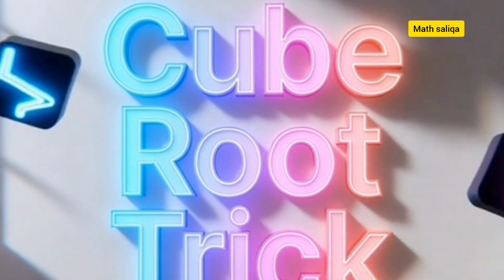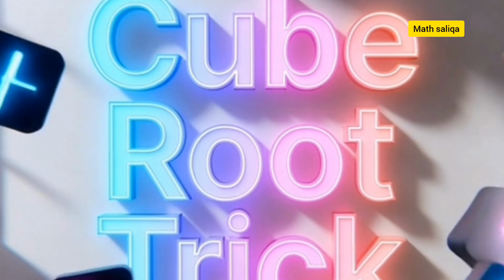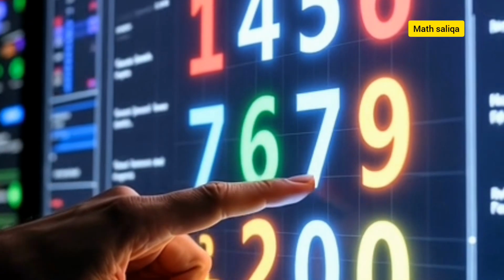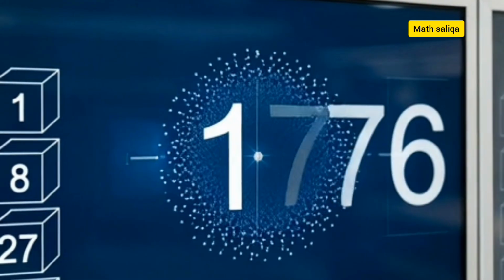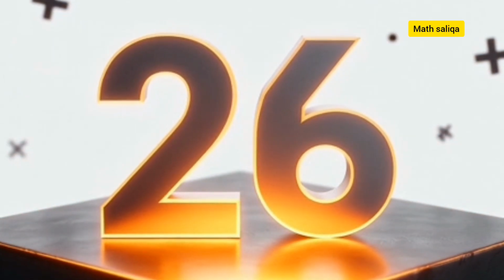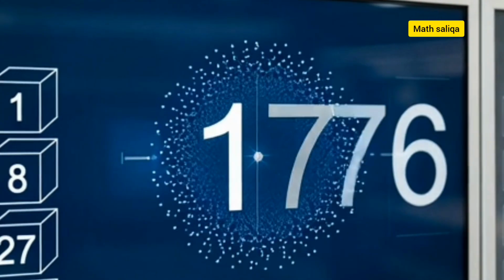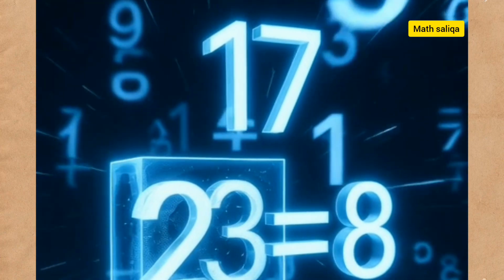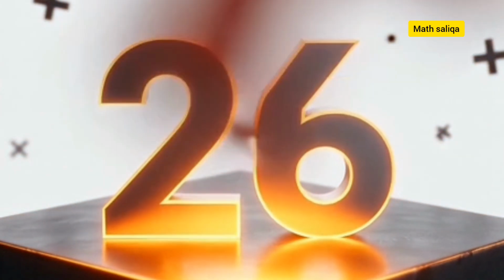Smart Cube Root Technique Every Student Must Know!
Learn the fastest and smartest trick to find the cube root of any perfect cube in just a few seconds!
This simple method helps you solve cube roots without a calculator — perfect for students, competitive exams, and anyone who loves smart math hacks.

In this video, you’ll learn:
✔ How to use the last digit to find the unit place
✔ How to remove the last three digits to get the tens place
✔ How to combine both to get the cube root instantly
✔ A clean step-by-step example for quick learning

This method is super easy, super fast, and works great for mental maths.
Try it on your own number and comment — I’ll solve it for you!